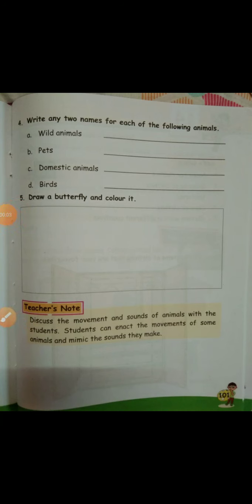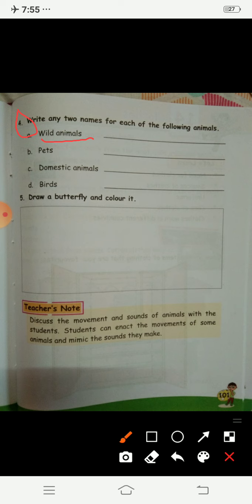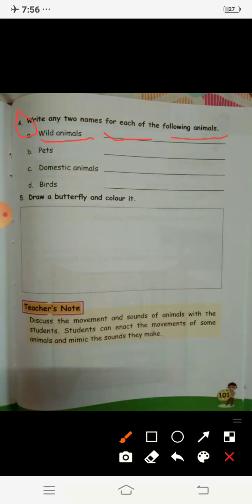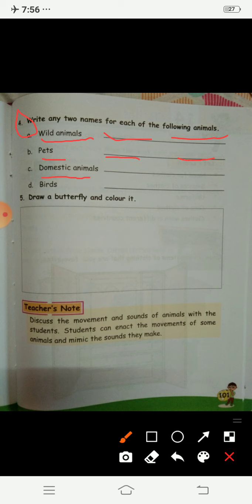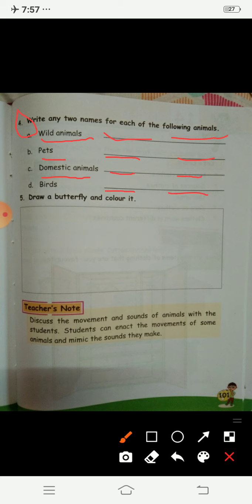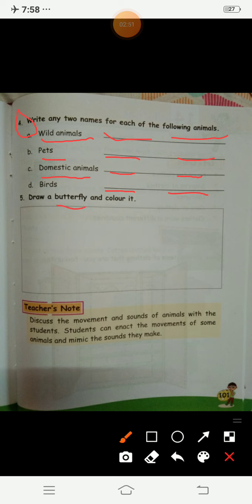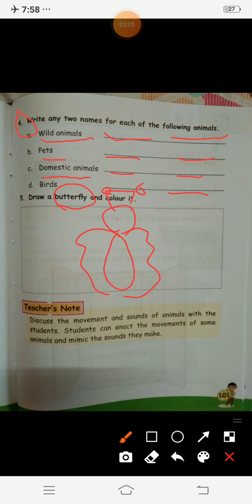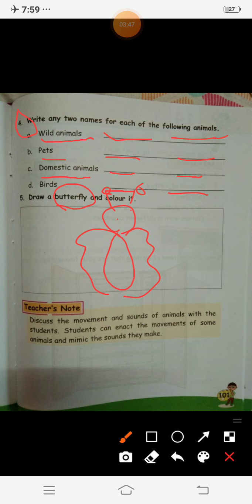Class 1 Evs " Animals " (27/01/2021)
Textbook exercise